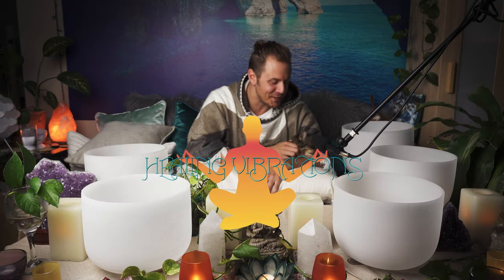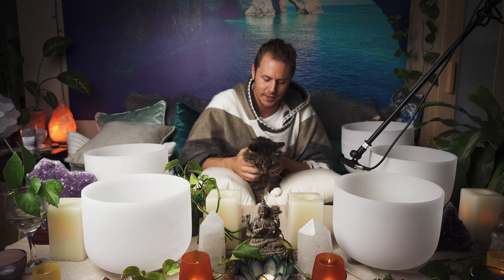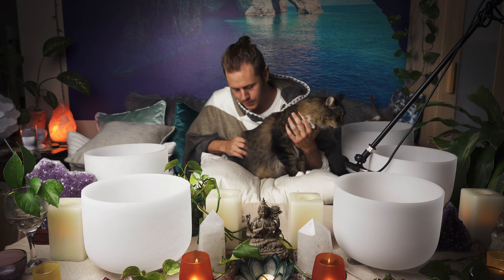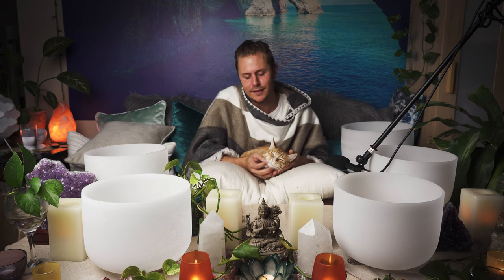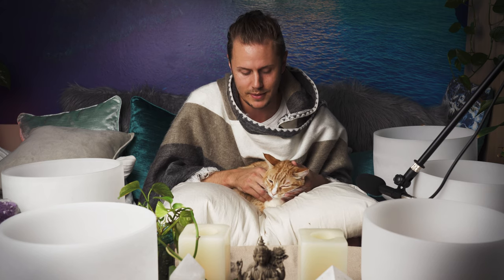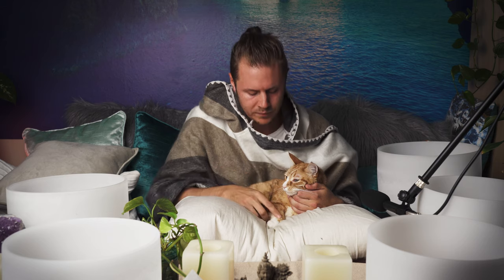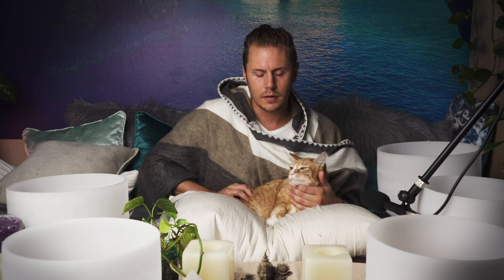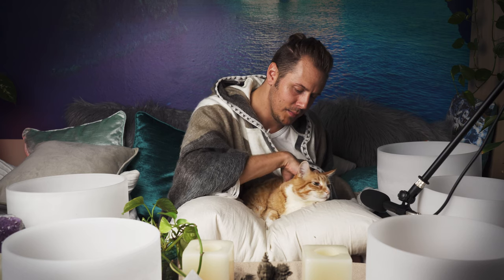How to Give a Cat Massage - Tips From a Professional Massage Therapist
Animals love massages just as much as humans do. In this video we wanted to provide you with some tips and pointers on how to give your animal an efficient and effective massage. In this fun video you will learn how to palpate different areas of the feline body, which you can also incorporate on a dog, horse, or any animal that is near and dear to you. You will also learn what kind of pressure to apply to their small muscles and how long you should massage one area at a time. Enjoy this hilarious yet informative cat massage!

Travis Schumacher is a professional Sound Bath therapist born and raised in the Pacific Northwest. He studied the art of Sound Healing and other East Asian healing techniques in Thailand. He now practices his therapy professionally in Seattle where he also works as a certified LMP massage therapist.

1. Become a Healing Vibrations Regular!
This helps us grow by giving us a boost in the YouTube algorithms which means more people can find our content 🙌
Join the discussion. Let us know what you like, don’t like, or want to see more of! And let us know where you’re from!! 🗺 We love to know how we’re impacting the world 🕊🌎❤️ We read EVERY COMMENT! We promise! 📖🤓🤓📖

We don’t make a living from this channel and the reality is that what we do make, doesn’t even cover our expenses. If you love the channel, we would be grateful for your donation. Donations help us buy more and new equipment to continue to improve our quality and produce more content. It also helps offset some of the everyday costs of running our channel.

We’re an up and coming channel that’s grown from only 1000 subscribers in June of 2019. The growth has been incredible and we’d love for sponsors and brands to join us for the ride.

5. Hire us for an event! 🎪🎵 👨‍💼👩‍💼➡💆‍♂️💆‍♀️
Group sound baths are an amazing experience and make a great addition to festivals of all kinds. Sound baths also make a great offering for employees who might be under a lot of stress 😬 We would love to perform at your festival or corporate event.

6. Buy through our links! 👇👇👇
We love to help other artists produce quality content! Below we’ve shared links for the exact equipment we’re using! If you use the links below to purchase any equipment, a tiny portion of the sale goes to us to continue to fund our channel. Many thanks! 🙏❤️👇👇👇👇👇👇👇

👇Our Gear👇🥣
Crystal Singing Bowls
Rain Stick
Wind Chime

👇Design👇 🕯🏮
Tea Lights
Salt Lamp
Singing Bowl Waterproof LEDs
Ocean Wave Projector

👇Camera & Audio👇 🎥💡🎤
Mic - Audix SCX1HC
Audio Recorder - H4N Pro
Camera - Sony a7iii
4k Capable SD Card
Lens - Sony FE 24-105mm G OSS
Tripod - eImage GH05
Video Monitor - Bestview S7 4K
Lights - Aputure 120D mark ii
Diffusion - Aputure Light Dome II
GoPro - 7 Black
Drone - Mavic 2 Pro
Micro SD for GoPro and Drone
Stabilizer - Ready Rig GS
Gimbal - DJI Ronin-M